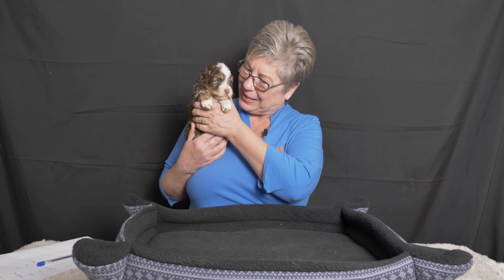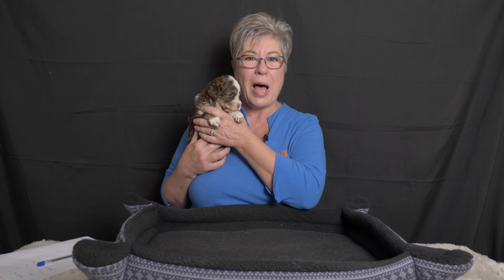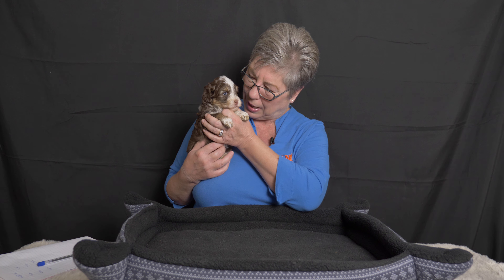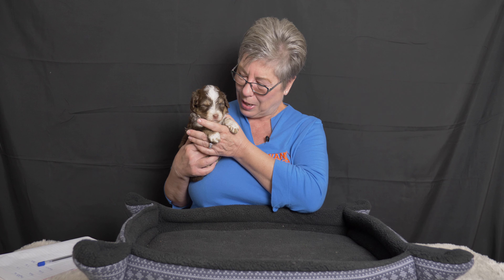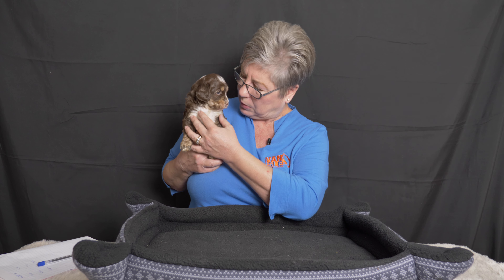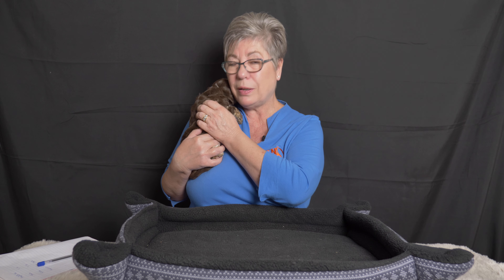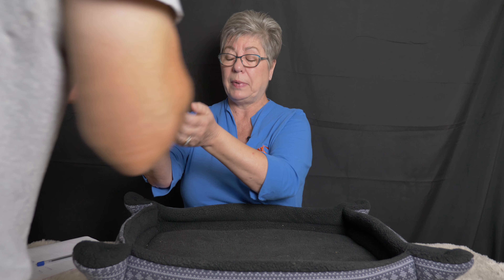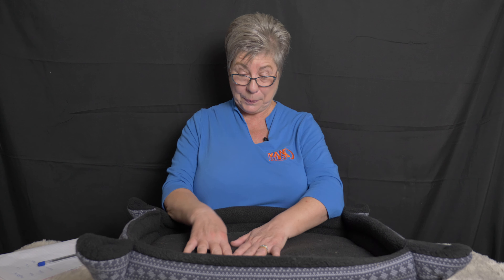See cute labradoodle puppies at 4 weeks old video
Watch the litter update for these labradoodles for are 4 weeks old.

Discover all the new things these labradoodle puppies can do now.

Find out the latest news of the smallest labradoodle puppy, Raisin, and how he is progressing.

Learn about different colors and patterns for labradoodles.

See these beautiful Australian labradoodle puppies live.